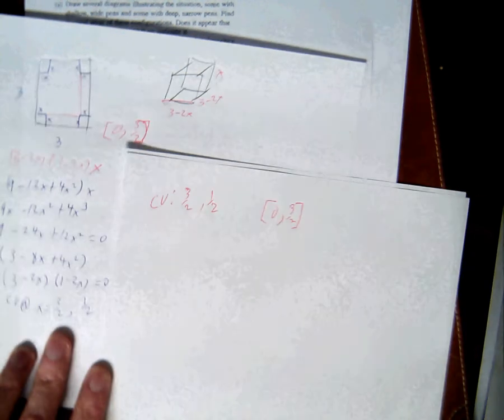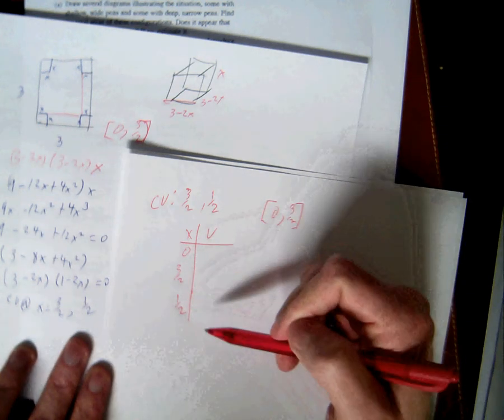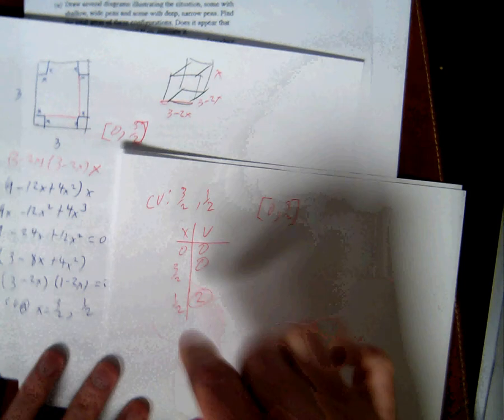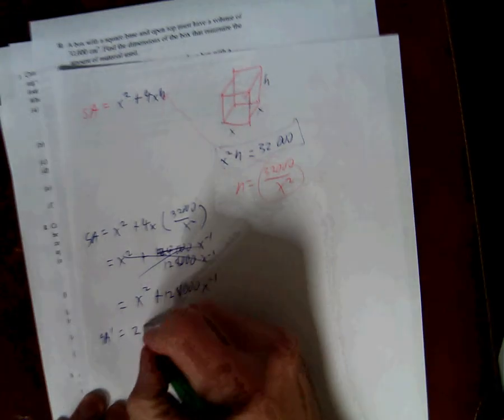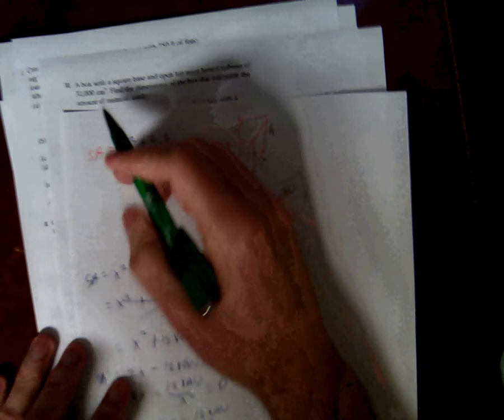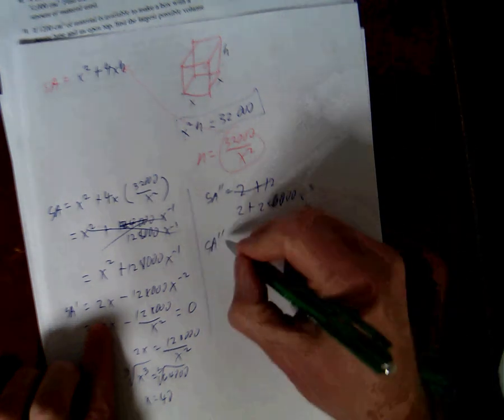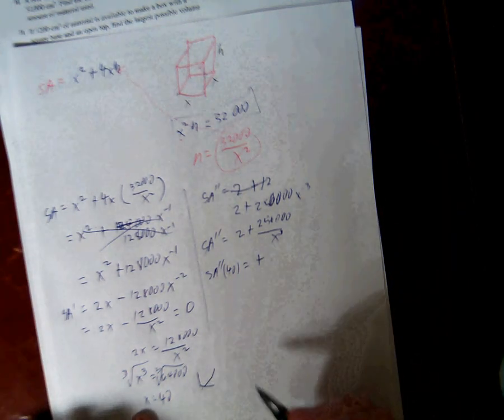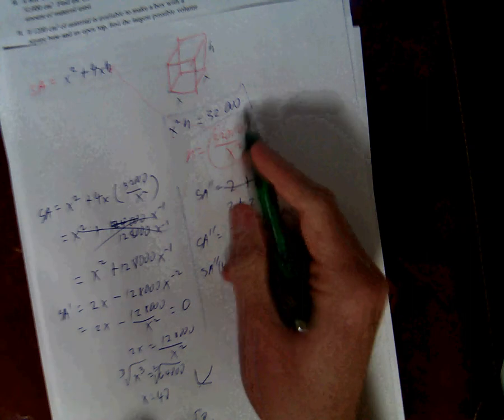optimization part 2